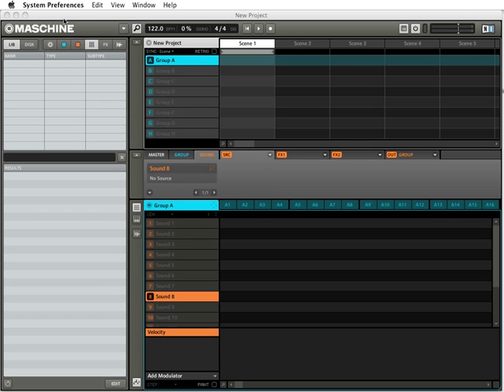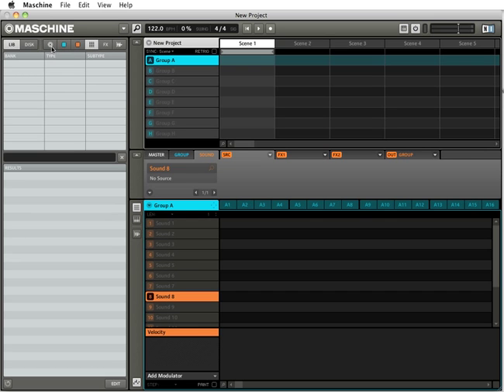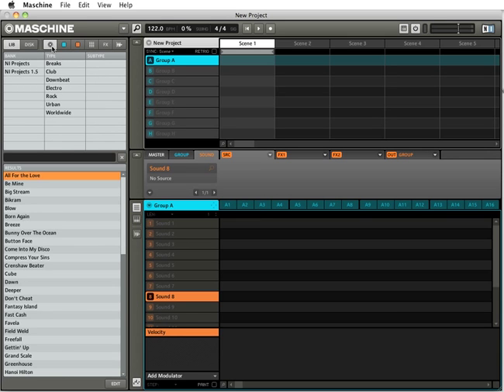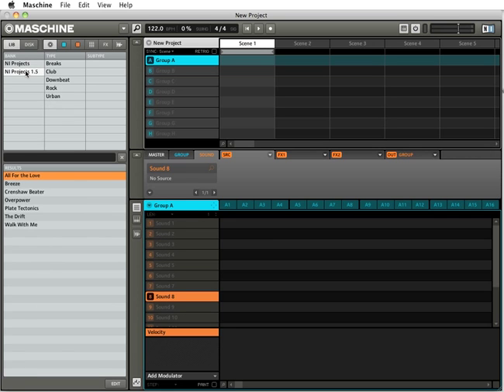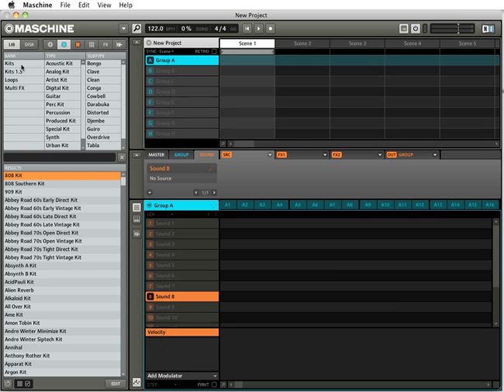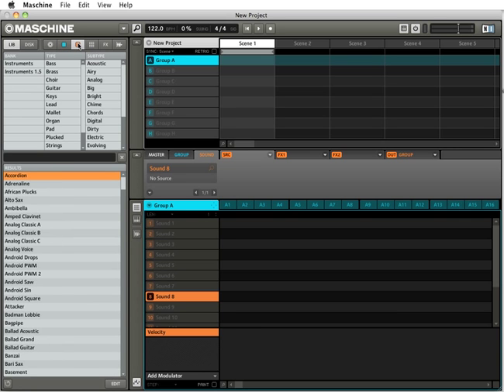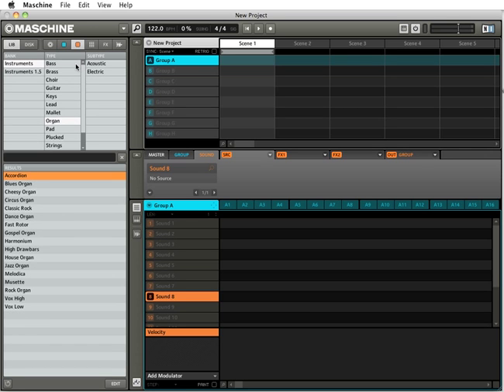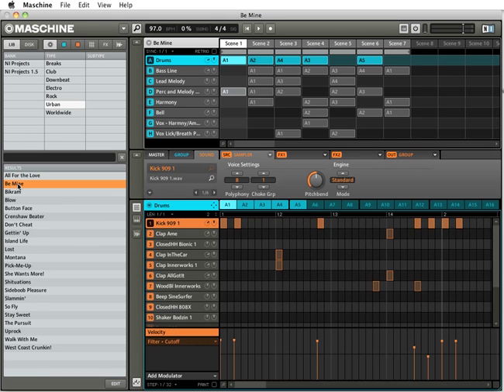NATIVE INSTRUMENTS Maschine Insrtructional DVDs (2): Lesson 2 The Browser